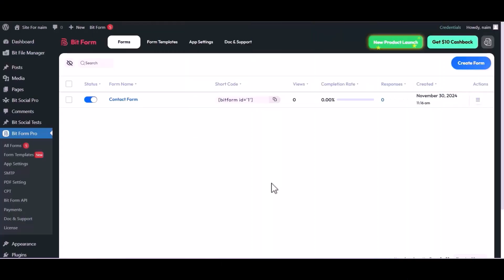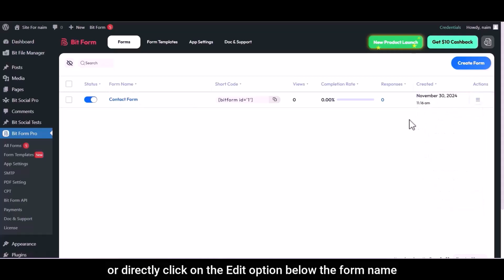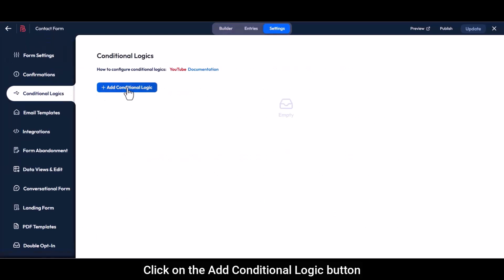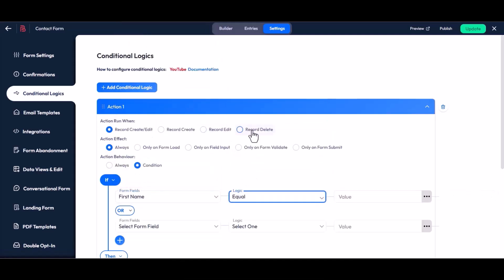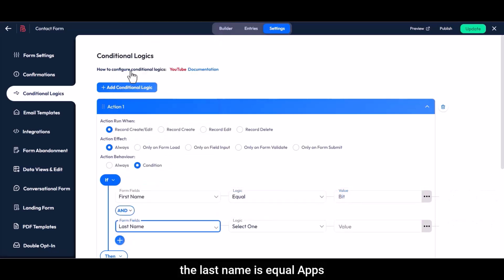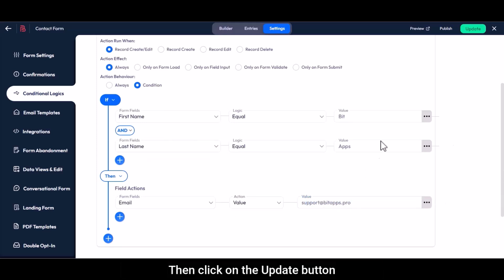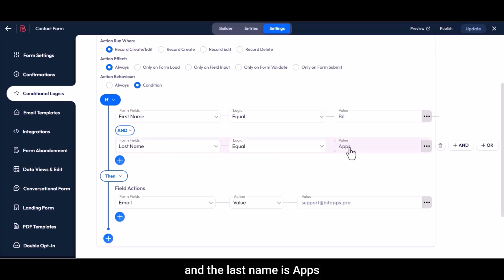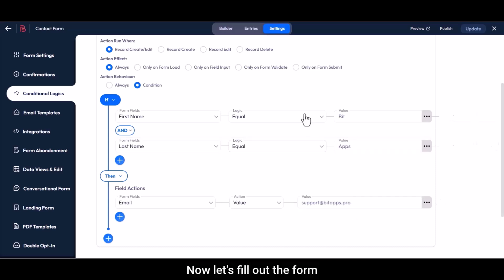How to Use the If Condition Feature in Bit Form | Step-by-Step Tutorial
In this tutorial, I’ll walk you through how to use the powerful if condition feature in BitForm. This functionality enables you to create dynamic forms where fields update automatically based on specific conditions. Follow along to learn how to set up, configure, and test this feature in your forms.

Timestamps:
(0:00): Introduction – What you’ll learn.
(0:06): How to access and edit your form in BitForm.
(0:12): Navigating to the settings section and selecting conditional logic.
(0:17): Adding a new conditional logic rule.
(0:23): Setting up the if condition based on specific criteria.
(0:32): Example: Setting the email field value when first and last names
match specific inputs.
(0:42): Saving the condition by clicking the update button.
(0:49): Testing the form with the if condition feature.
(1:07): Conclusion – Wrap up and next steps.

What You’ll Learn:
How to access and configure conditional logic in BitForm.
How to set up an if condition to automate field population.
How to test your form to ensure functionality.
Practical examples of using if conditions for dynamic forms.
By the end of this tutorial, you’ll know how to use the if condition feature to create smarter, more efficient forms in BitForm.